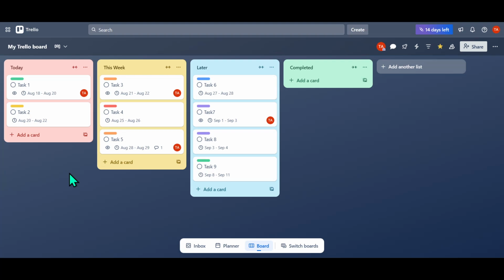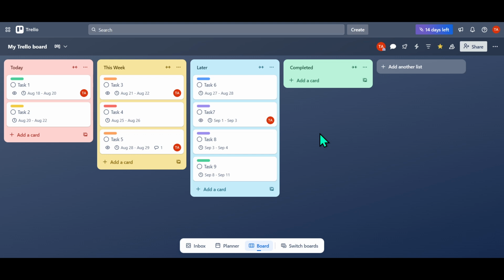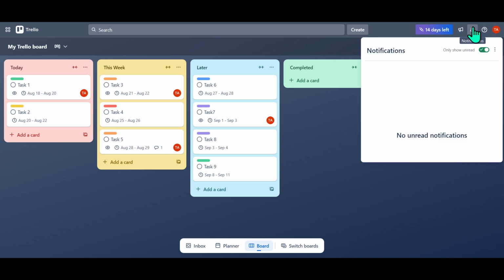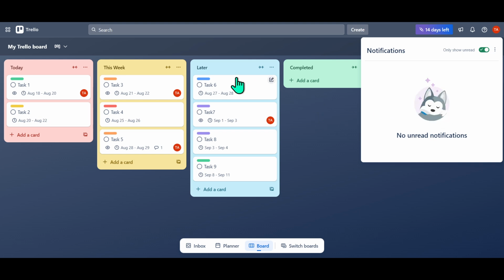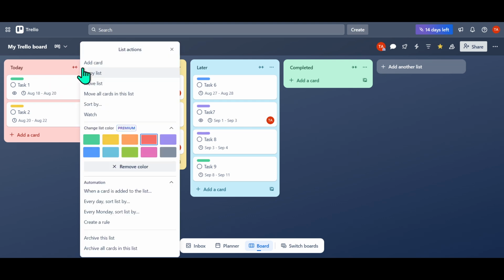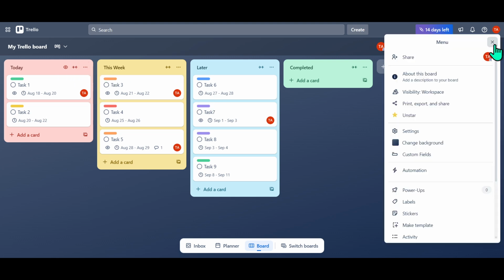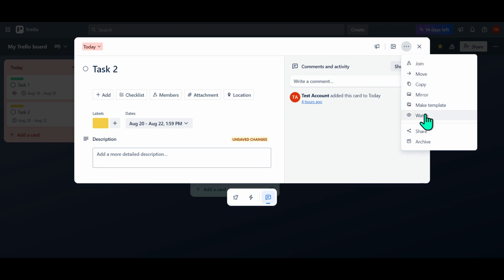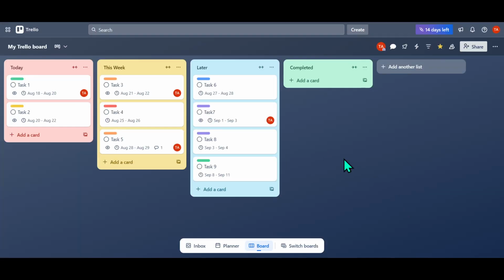Trello: What is the “Watching” Feature? (2025 Task Management & Productivity Tutorial)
Learn what the “Watching” feature in Trello does, how it helps you follow updates, and why it’s useful for staying on top of important tasks.